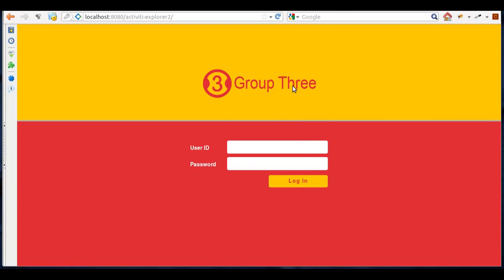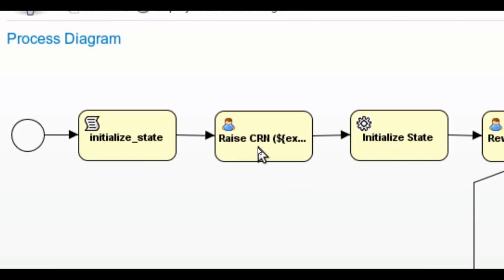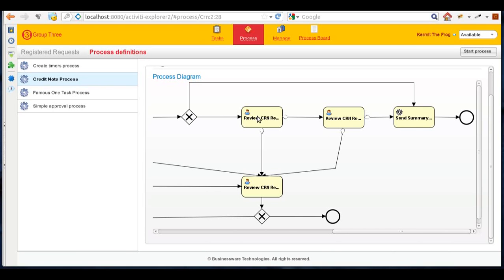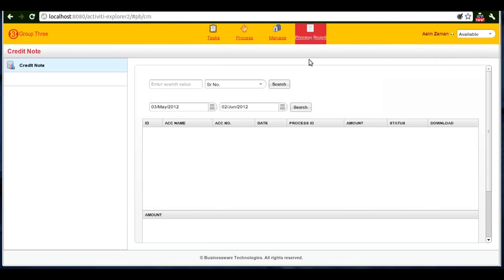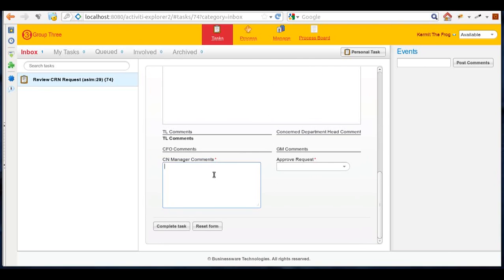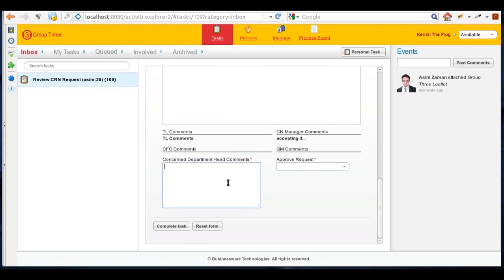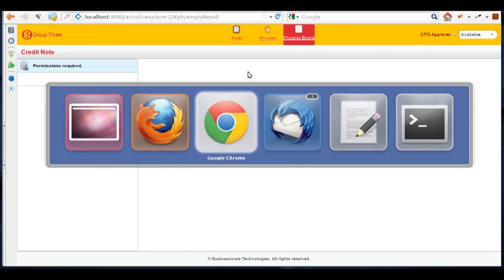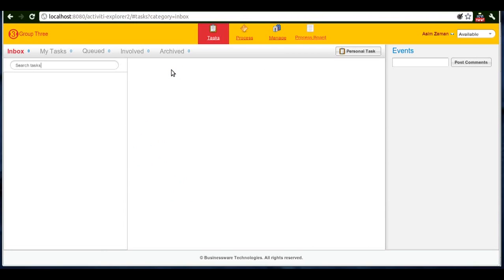Activiti BPM 1 - Structured Process - Businessware Technologies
Screencast to demonstrate our Activiti BPM based product offering.